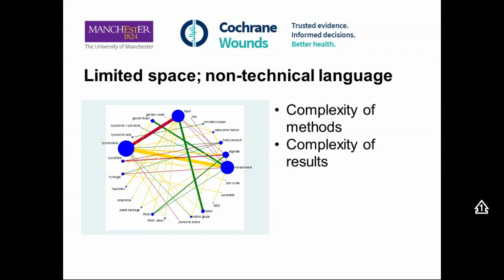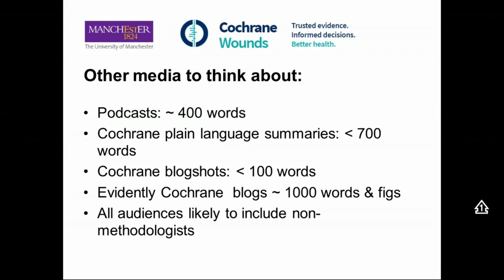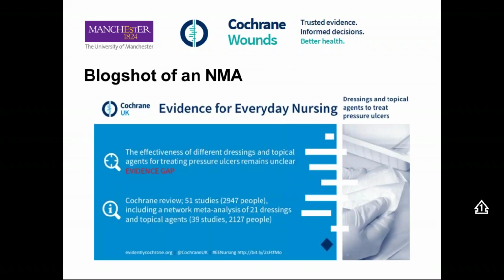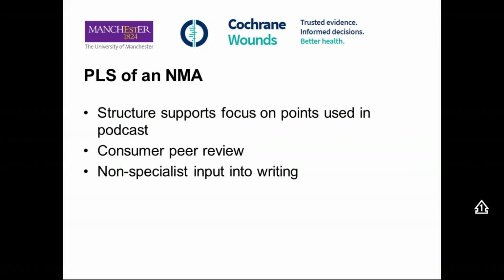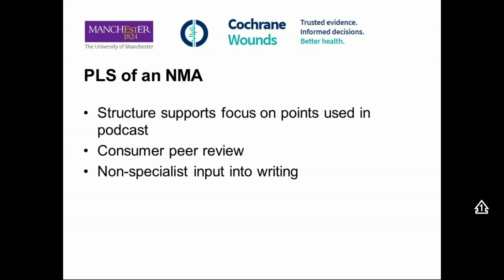Part 2: Disseminating NMA – podcasts, PLSs, blogs & blogshots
This is the second part of a Cochrane Learning Live webinar on How to disseminate reviews with network meta-analysis (NMA)